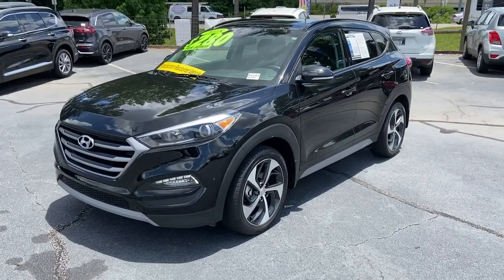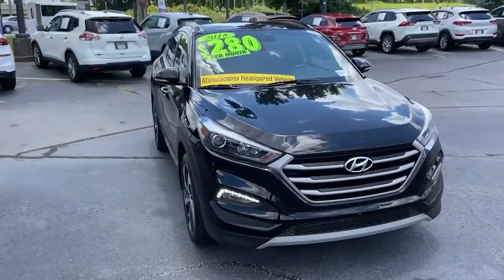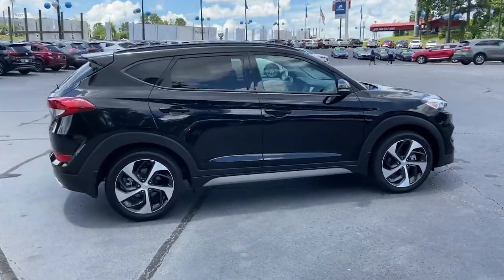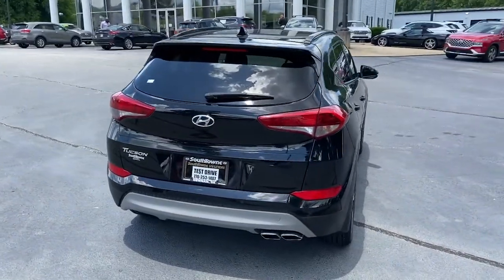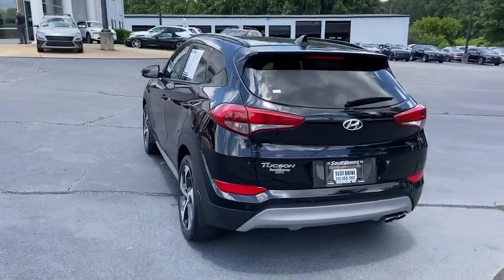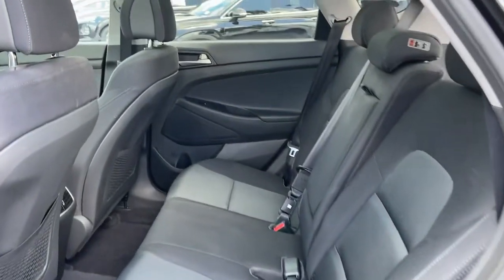2018 Hyundai Tucson Newnan, Peach Tree, Carrollton, Grantville, Palmetto, GA BH21464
Black Noir Pearl Used 2018 Hyundai Tucson available in Newnan, Georgia at  at Southtowne Hyundai Newnan. Servicing the Peach Tree, Carrollton, Grantville, Palmetto, GA area.

Southtowne Hyundai of Newnan
800 Bullsboro Dr.

2018 Hyundai Tucson 4D Sport Utility Value Black Noir Pearl FWD 7-Speed Automatic 1.6L I4 DGI Turbocharged DOHC 16V ULEV II 175hpbr**VEHICLE IS A BUYBACK THAT WAS REPAIRED BY MANUFACTURER & UNDER FACTORY WARRANTY** **ONE OWNER **NO ACCIDENTS **REMAINDER OF FACTORY WARRANTY **AMERICAS BEST WARRANTY **ANDROID AUTO **APPLE CARPLAY **BLIND SPOT DETECTION **BLUETOOTH HANDS-FREE **HEATED SEATS **PANORAMIC SUNROOF **POWER LIFTGATE **POWER SEATS **PREMIUM AUDIO **PREMIUM WHEELS **USB PORTS **PUSH BUTTON START.brbrTHIS VEHICLE INCLUDES THE FOLLOWING FEATURES AND OPTIONS: Cargo Package (Cargo Net Cargo Tray and First Aid Kit) 4-Wheel Disc Brakes 6 Speakers ABS brakes Air Conditioning Alloy wheels AM/FM radio: SiriusXM Apple CarPlay & Android Auto Auto-dimming Rear-View mirror Automatic temperature control Axle Ratio: 3.579 Brake assist Bumpers: body-color Carpeted Floor Mats Delay-off headlights Driver door bin Driver vanity mirror Dual front impact airbags Dual front side impact airbags Electronic Stability Control Exterior Parking Camera Rear Four wheel independent suspension Front anti-roll bar Front Bucket Seats Front Center Armrest Front dual zone A/C Front fog lights Front reading lights Fully automatic headlights Garage door transmitter: HomeLink Heated door mirrors Heated Front Bucket Seats Heated front seats Illuminated entry Leather Shift Knob Low tire pressure warning Mudguards Occupant sensing airbag Outside temperature display Overhead airbag Overhead console Panic alarm Passenger door bin Passenger vanity mirror Power door mirrors Power driver seat Power Liftgate Power moonroof Power steering Power windows Radio: AM/FM/HD Radio/MP3 Audio System Rear anti-roll bar Rear Parking Sensors Rear reading lights Rear seat center armrest Rear window defroster Rear window wiper Remote keyless entry Roof rack: rails only Security system Speed control Speed-sensing steering Split folding rear seat Spoiler Steering wheel mounted audio controls Tachometer Telescoping steering wheel Tilt steering wheel Traction control Trip computer Turn signal indicator mirrors Variably intermittent wipers Wheels: 19 x 7.5J Alloy and YES Essentials Cloth Seat Trim.brbrSouthTowne is a family owned and operated full-service dealer serving the communities of Newnan Peachtree City Carrollton Griffin LaGrange Columbus Union City Morrow Riverdale Fayetteville and the rest of Greater Atlanta for more than 25 years. We are 100% committed to ensuring this will be the most pleasant car-buying and ownership experience youve encountered. We look forward to the opportunity to earn your business. Price does not include tax tag title fees or doc fee of $897.brAwards:br  * 2018 KBB.com 10 Best SUVs Under $25000   * 2018 KBB.com 5-Year Cost to Own Awards   * 2018 KBB.com 10 Most Awarded Brands